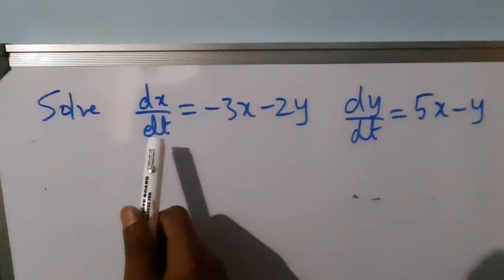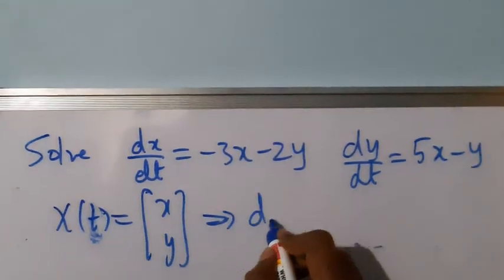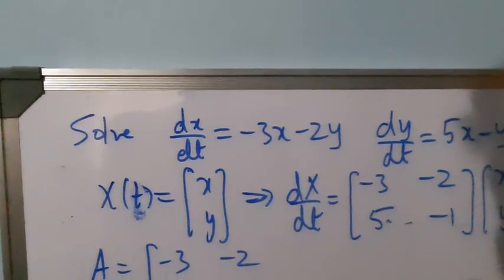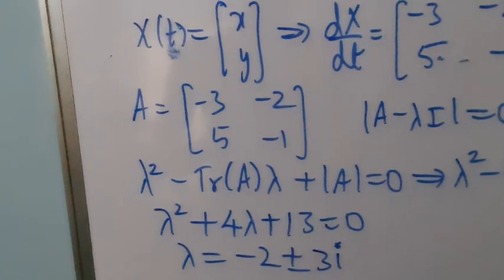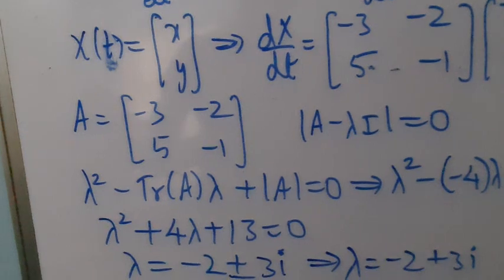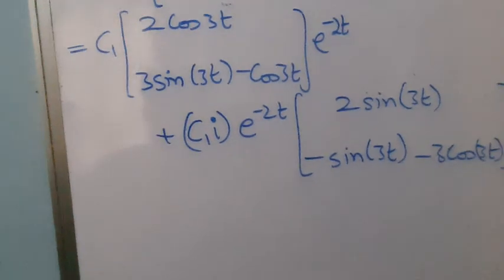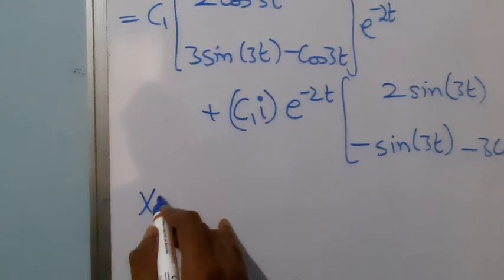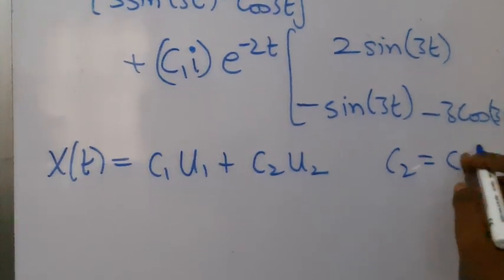Sem4, LA: Differential equation: Example 3(Complex eigen values)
System of ODE's with complex eigen values and eigen vectors are solved.